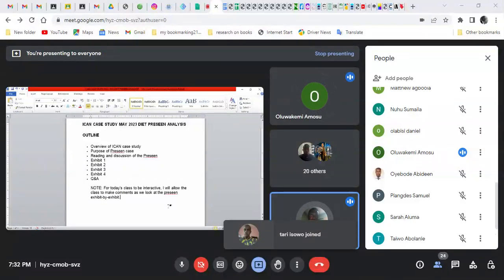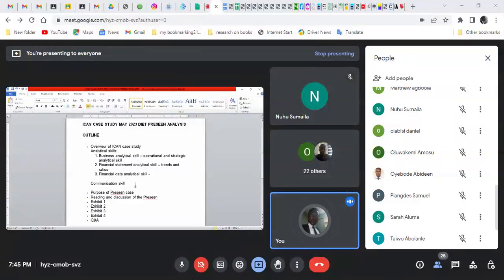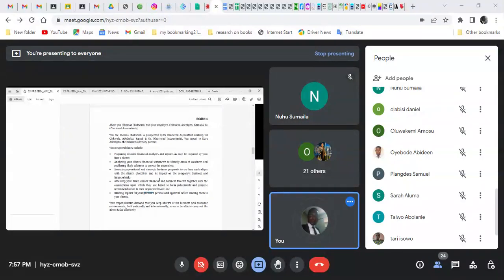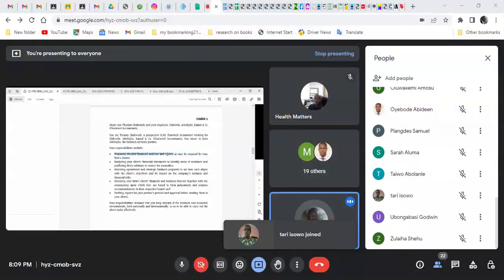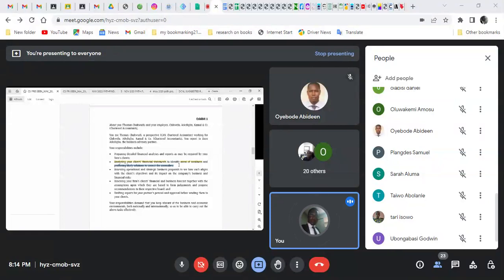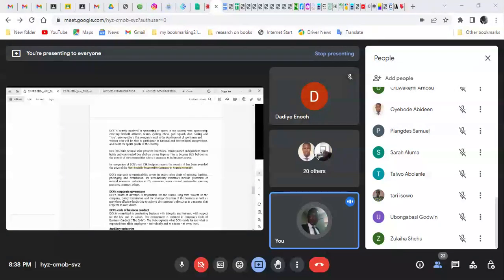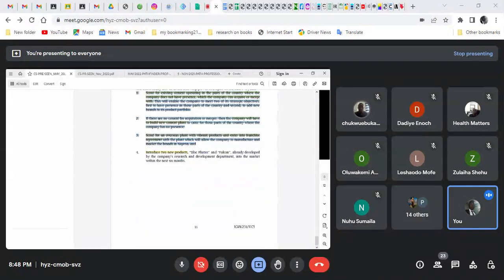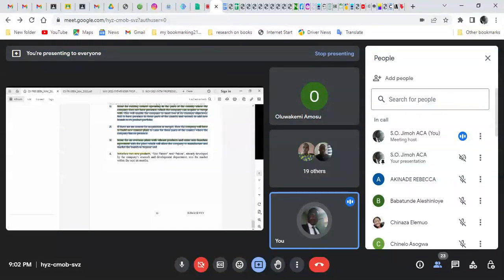ICAN CASE STUDY MAY 2023 DIET PRESEEN ANALYSIS AND REPORT: HOW TO WRITE ICAN CASE STUDY REPORT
This video look at a comprehensive analysis/discussion of the May 2023 diet ICAN case study preseen.

You can also request for the Preseen report at a fee.